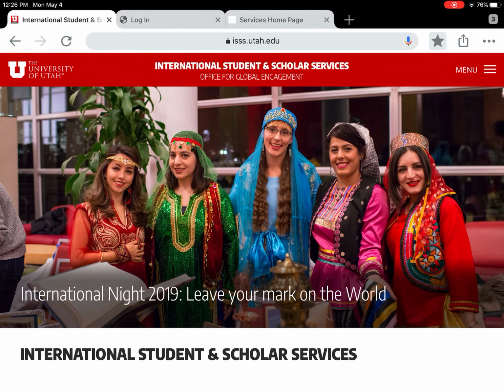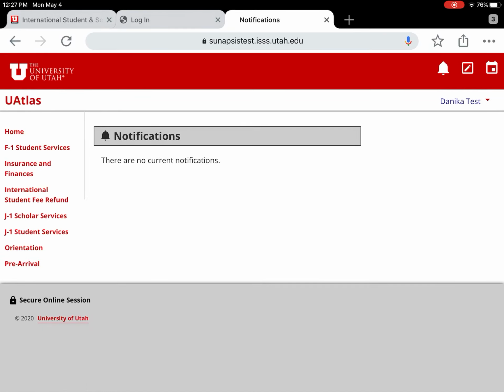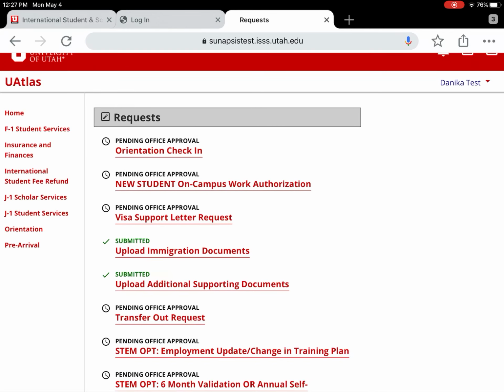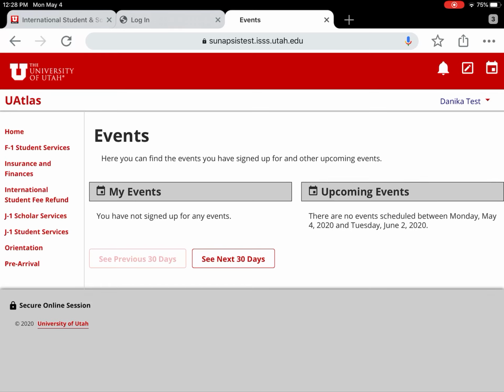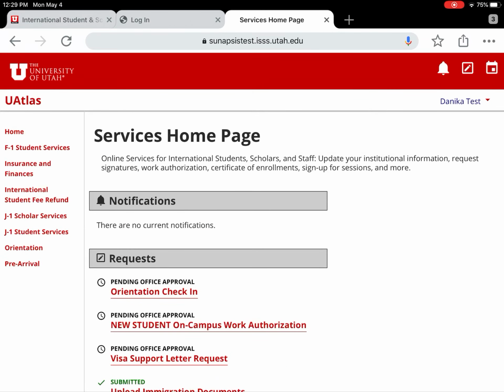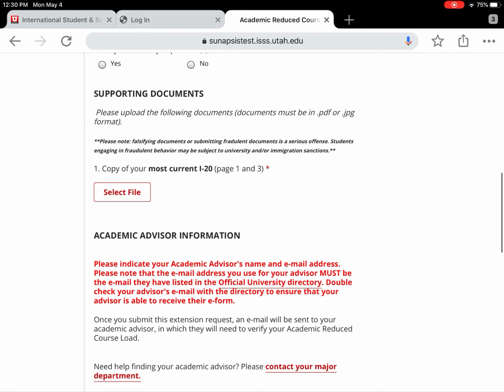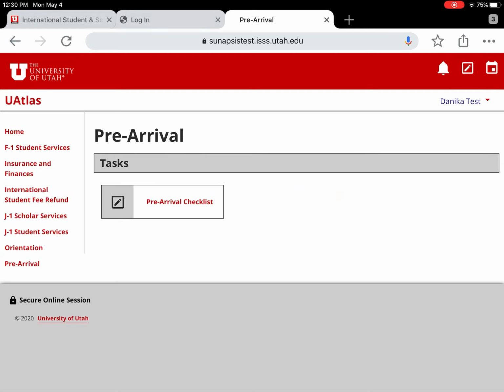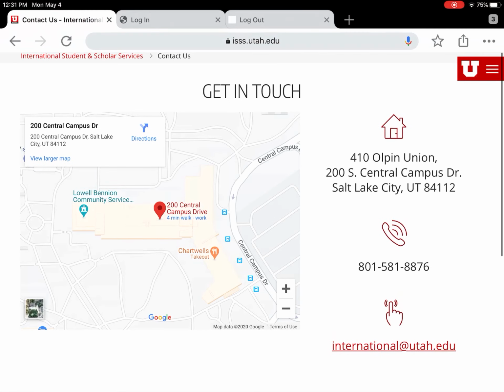UAtlas Login and Navigation Overview